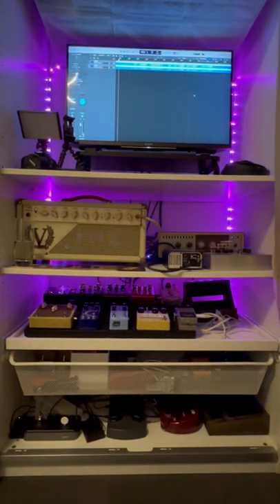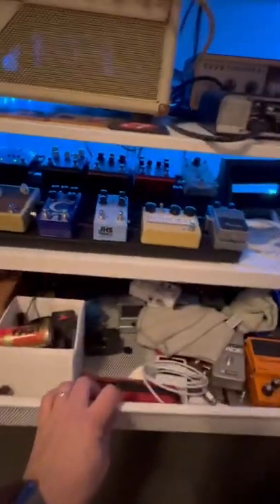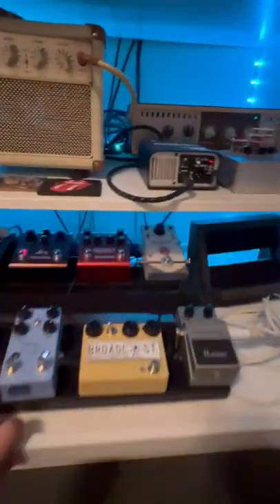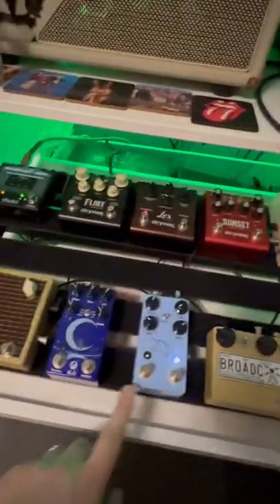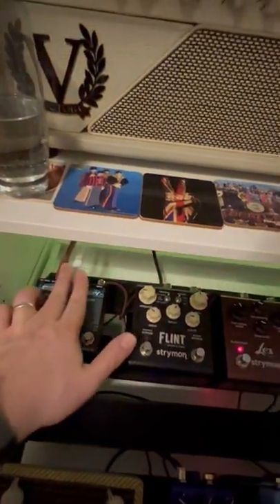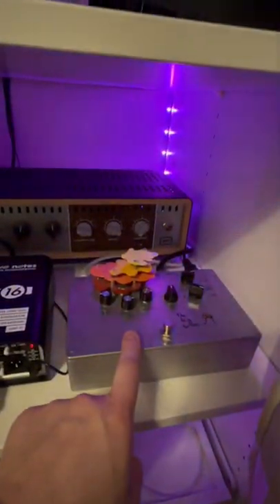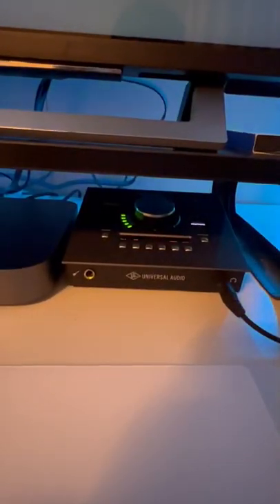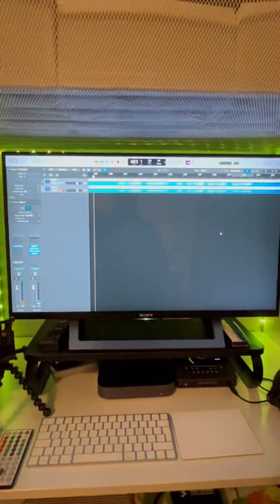Wardrobe of Dreams - Small Temporary Guitar Studio